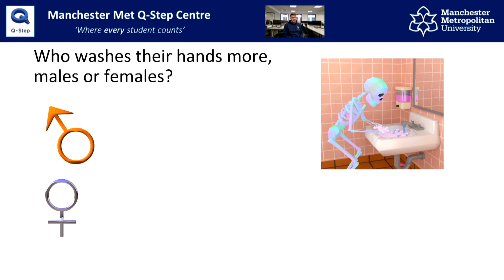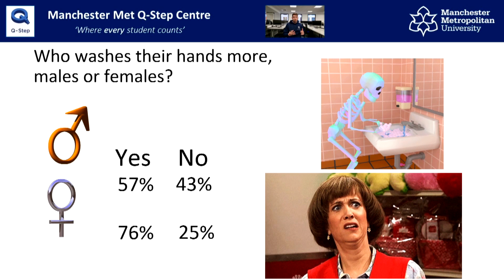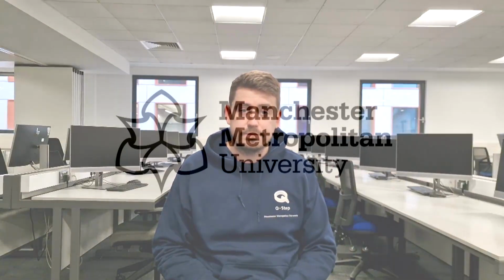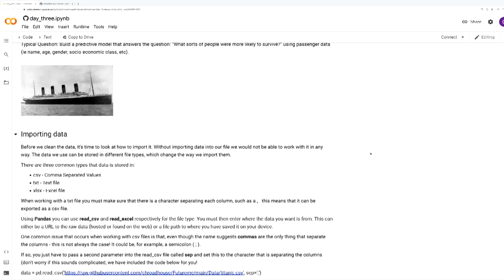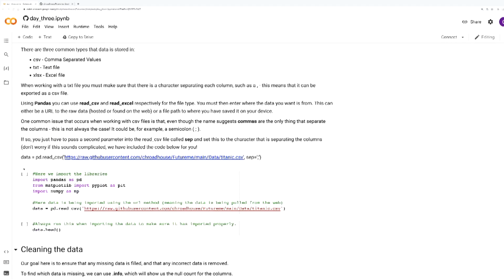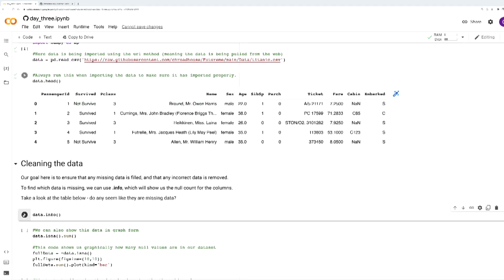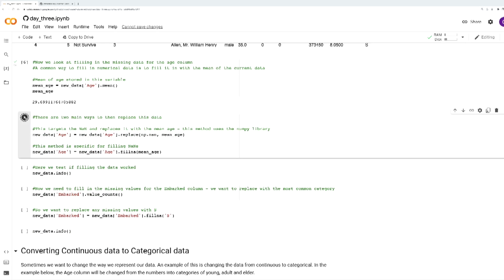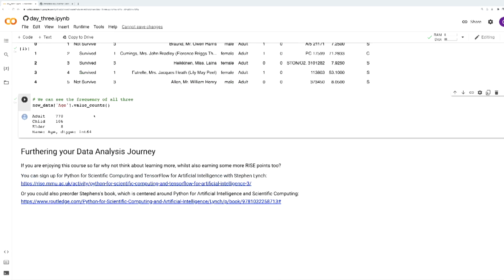How to be...A Data Scientist: Day 3 Broadcast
Learn how to use code to manipulate and analyse data.

This course provides a gentle introduction to data analysis and coding by showing you how to use Python, providing fun teaching approaches to motivate and support learning from any field of study within the university.

Upload your workbook each day using the function in the Self Study Pack.

And lastly, well done on starting your coding journey to become a data scientist!